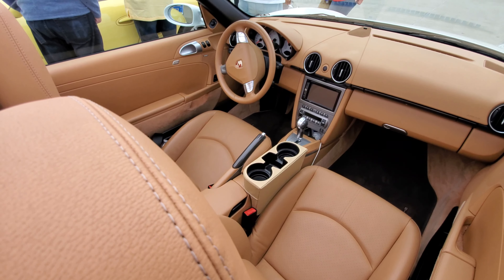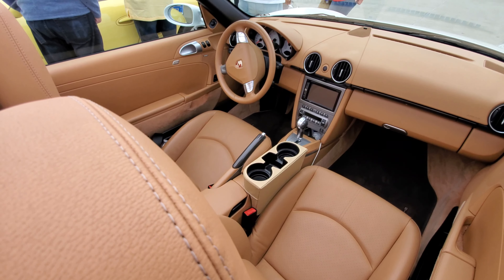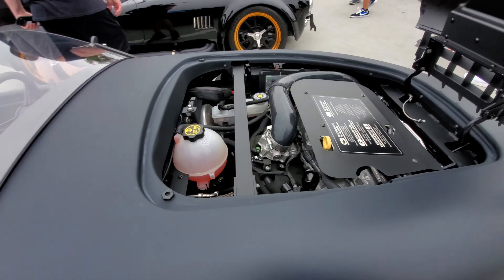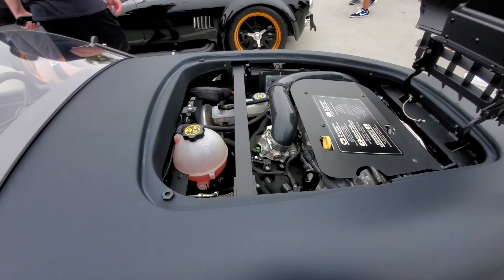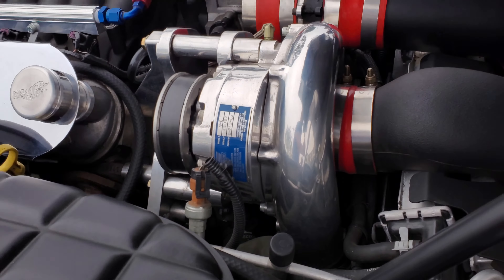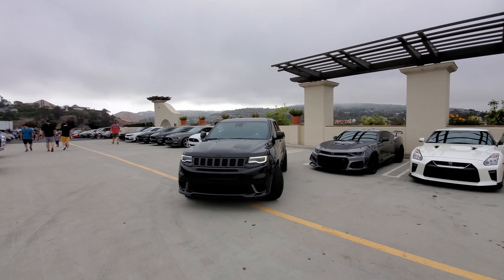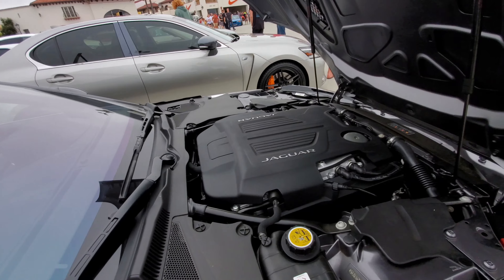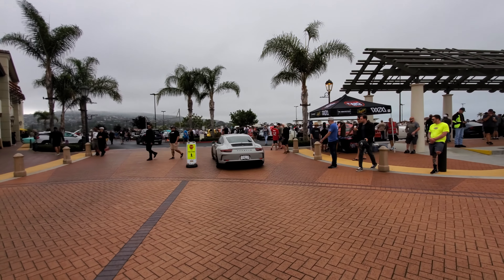Supercar Traffic Jam at South OC Cars and Coffee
When you're trying to get over 1000 cars into a parking lot in less than 30 minutes, it can create quite the supercar traffic jam. This happens every week at South OC Cars and Coffee.

3 Legged Thing Rick Tripod